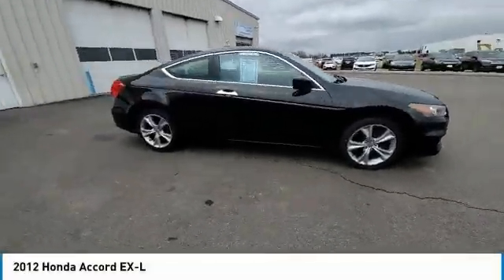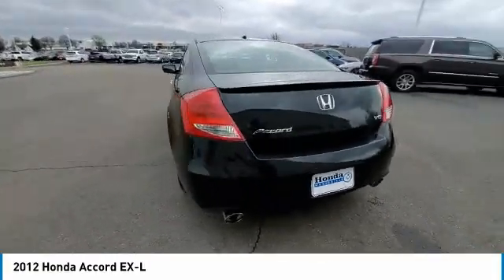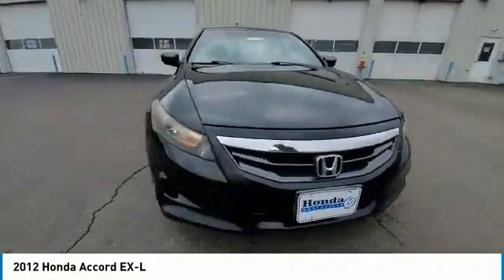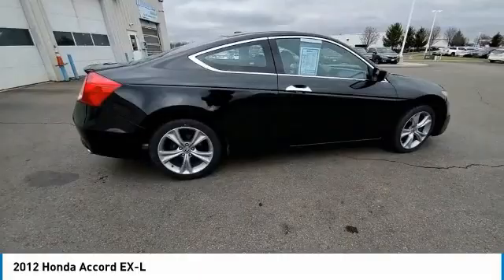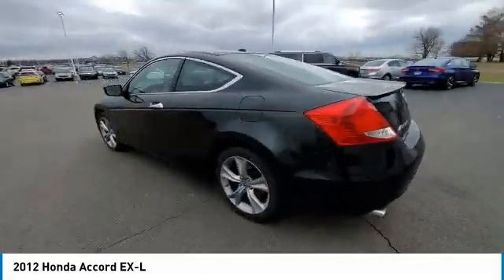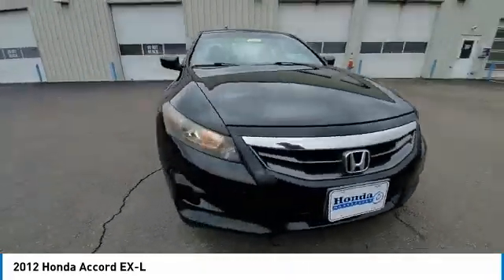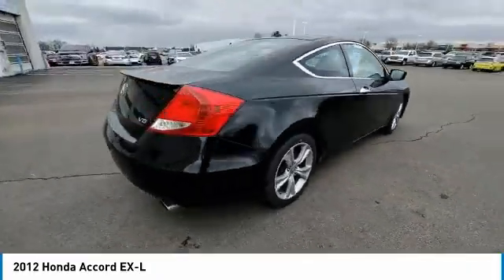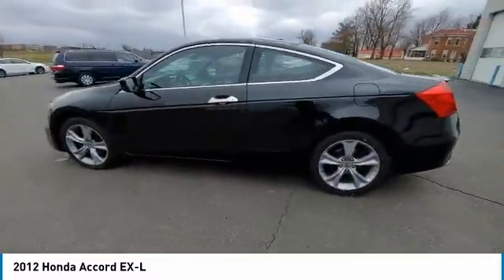2012 Honda Accord Marysville, Dublin, Delaware, Worthington, Marion, OH CA008085A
Crystal Black Pearl Used 2012 Honda Accord available in Marysville, Ohio at
2012 HONDA ACCORD Marysville, OH
Stock# CA008085A

Honda Marysville
640 colemans Crossing Blvd

*DESIRABLE FEATURES:* 1-OWNER, CLEAN CARFAX, HEATED SEATING, MOONROOF, LEATHER, BLUETOOTH, HOMELINK, ALLOY WHEELS, FOG LIGHTS, MULTI-ZONE AC, KEYLESS ENTRY.

*SERVICE & MAINTENANCE COMPLETED:* Stock# CA008085A FEATURES NO LESS THAN $1,625 IN PREVENTATIVE MAINTENANCE & SAFETY EQUIPMENT UPGRADES. Specifically this Honda Marysville 2012 Honda Accord Coupe reconditioning process Included: Mounted & Balanced 4 New Tires, Performed a Complete Inside & Out Vehicle Detail, Performed power steering system fluid flush, Performed complete used car vehicle inspection, and Performed oil and filter change!

Of all the used cars for sale in Ohio this front wheel drive 2012 Honda Accord Coupe EX-L features an impressive 3.50 Engine with a Crystal Black Pearl Exterior with a Black Leather Interior. With only 185,384 miles this 2012 Honda Accord Coupe is your best buy in Columbus, OH.

*TECHNOLOGY FEATURES:* This 2012 Honda Accord Coupe represents one of many of Honda Marysville used vehicles for sale in Columbus, OH and includes: Steering Wheel Audio Controls, Memory Seats, Anti Theft System, Aftermarket Anti Theft System, MP3 Compatible Radio, Outside Temperature Gauge, Garage Door Opener, Single-Disc CD Player

*STOCK# CA008085A* Honda Marysville has this 2012 Honda Accord Coupe EX-L ready for a quick sale today. Don't forget Honda Marysville will buy or trade for your car, truck, SUV, van, motorcycle and/or ATV!

Honda Marysville of Marysville, Dublin, Urbana, Lima, Delaware, Marion, OH. You can also visit us at, 640 Coleman's Blvd Marysville OH, 43040 to check it out in person!

*MECHANICAL FEATURES:* Scores 29.0 Highway MPG and 19.0 City MPG! This Honda Accord Coupe comes Factory equipped with an impressive 3.50 engine, an automatic transmission. Other Installed Mechanical Features Include Heated Mirrors, Power Windows, Traction Control, Power Mirrors, Disc Brakes, Power Passenger Seat, Cruise Control, Tire Pressure Monitoring System, Intermittent Wipers, Tachometer, Power Steering, Trip Computer, Variable Speed Intermittent Wipers

*SAFETY OPTIONS:* If you're making a cross-town Columbus commute from Worthington to Grove City, you'll enjoy peace of mind with the following safety equipment options: Electronic Stability Control, Brake Assist, Anti-Lock Brakes, Occupant sensing airbag, Delay-off headlights, Dual Air Bags, Overhead airbag, Head Restraints, Speed Sensitive Steering, Passenger Air Bag Sensor, Front Side Air Bags

*Used Cars Columbus Ohio:* with over 469 Honda used cars for sale at our Columbus, OH Honda dealership. Honda Marysville has the used cars Columbus, Ohio shoppers trust for safety, reliability and service. This week you'll select from one of the 4 Honda Accord Coupe coupes like this Crystal Black Pearl 2012 Honda Accord Coupe EX-L that we have in stock!